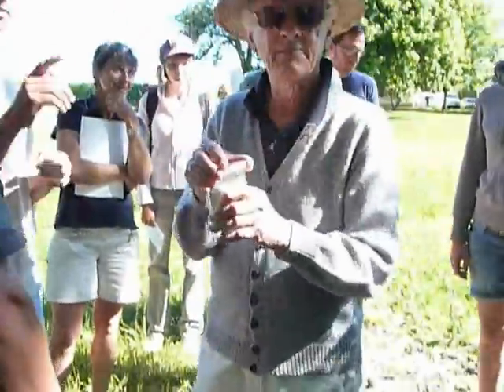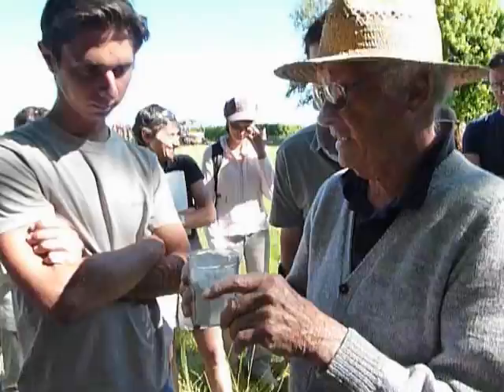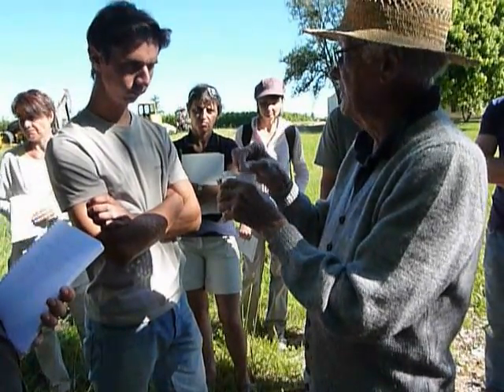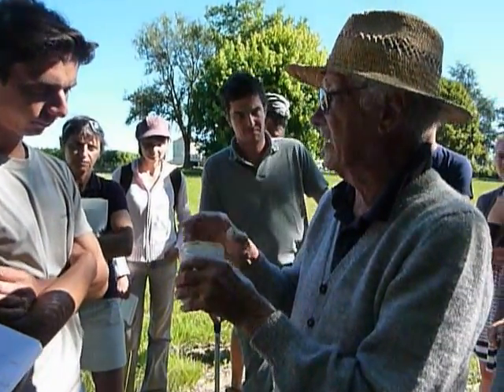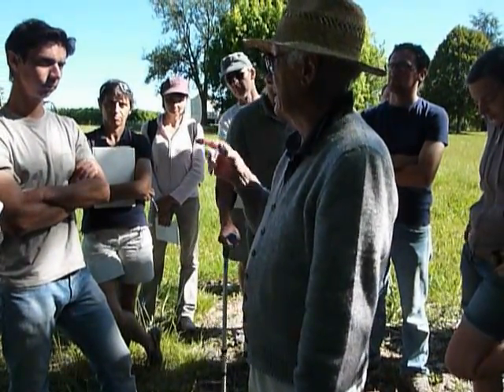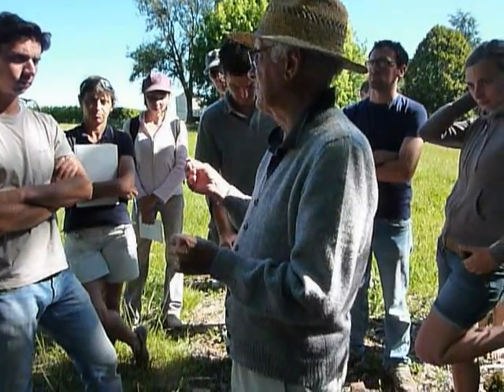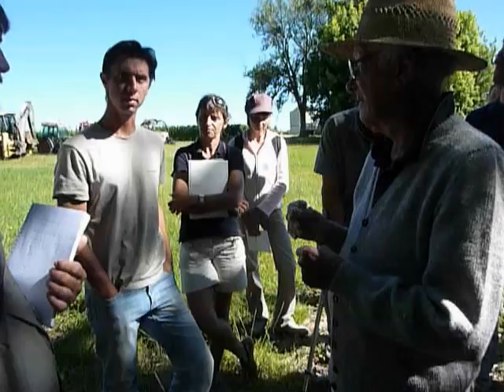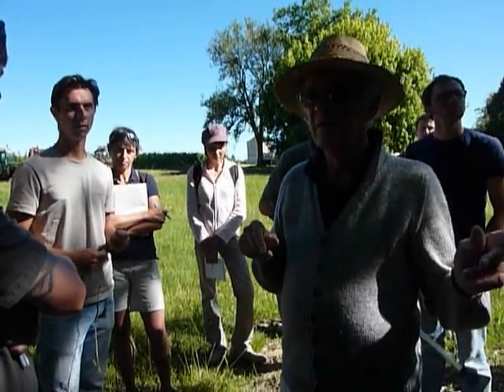Visite Viticulture Alex PODOLINSKY DORDOGNE Juillet 2012 Part 9 Silice 501